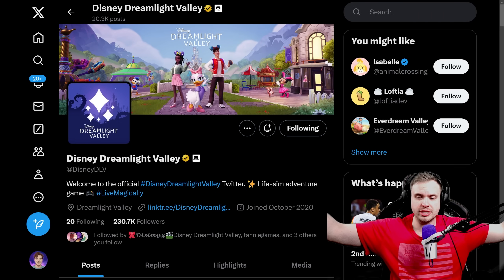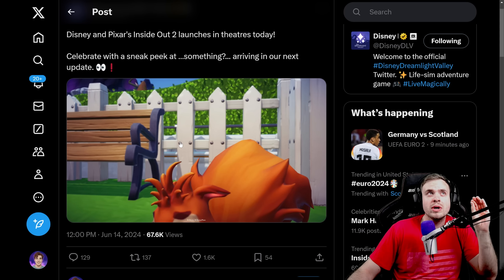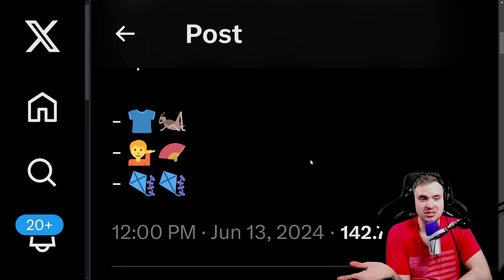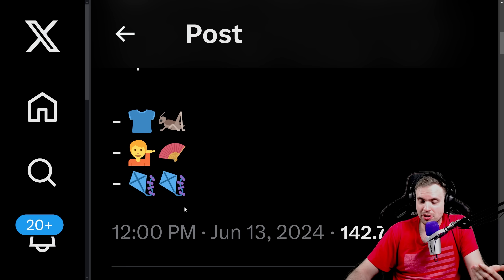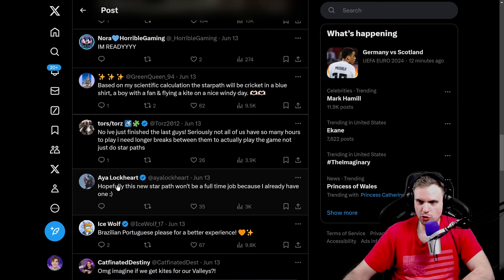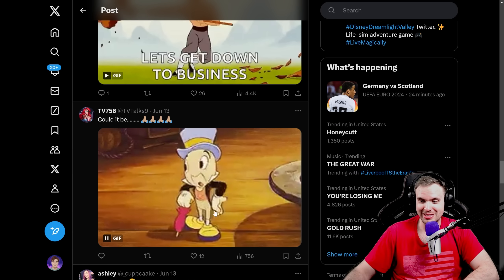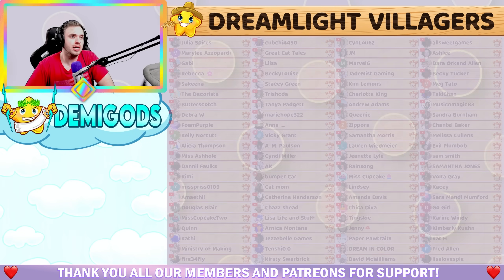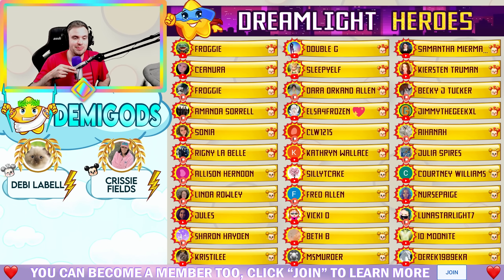Mulan Update News in Disney Dreamlight Valley. Kites, Anxiety Squirrel, Bug Fixes and MORE!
Everything we know about upcoming Mulan update in DISNEY Dreamlight Valley, Inside Out 2 Anxiety Squirrel, Star Path clues, and priority issues update in DDV!